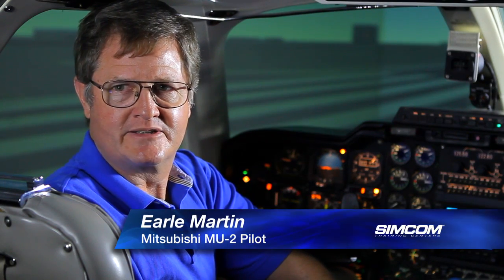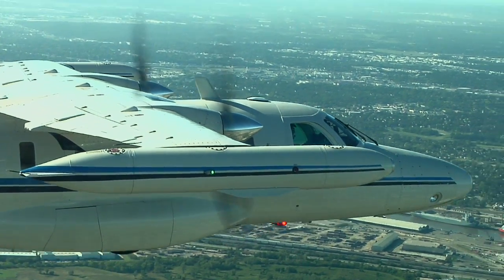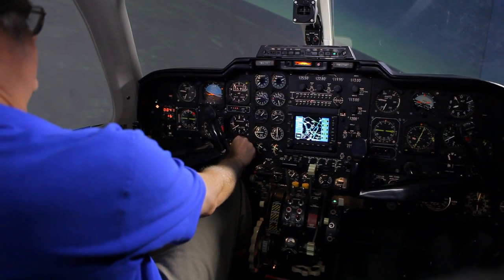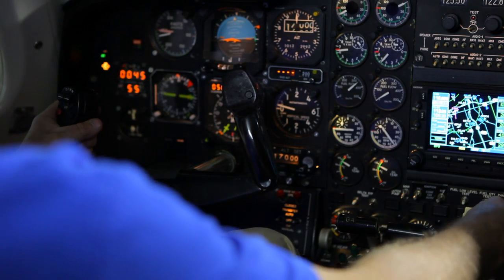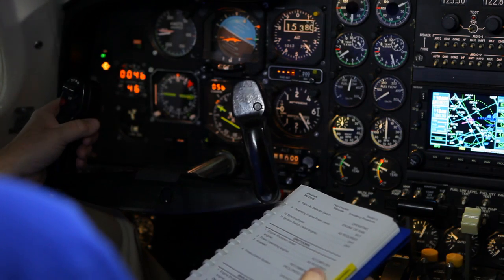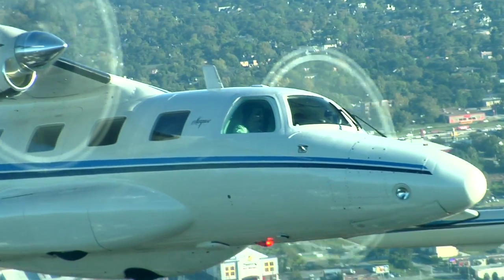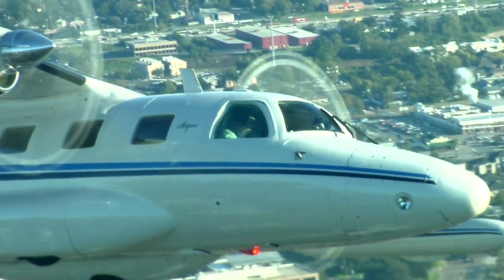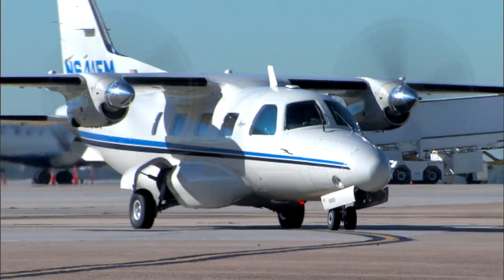SIMCOM - Earle Martin "Engine Failure at 17,000ft."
"After being in the simulator here at SIMCOM, I had seen it so many times before that I knew what had happened and my muscles just reacted."

"The MU-2 is a great airplane but requires you to be on the top of your game to fly it correctly. When I experienced an actual in-flight engine failure, the outcome was successful because I was prepared. Many times I had practiced this exact scenario in SIMCOM's MU-2 simulators. As a result, I felt I had "been there and done that" when it really happened. Because of my confidence and proficiency, the resulting single-engine approach and landing were a non-event."

- Earle Martin, Mitsubishi MU-2 Pilot